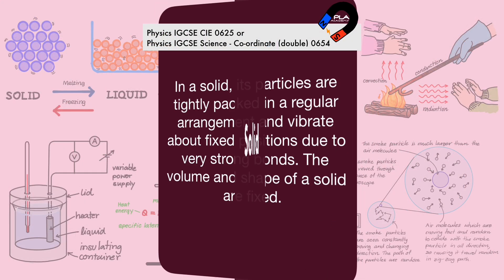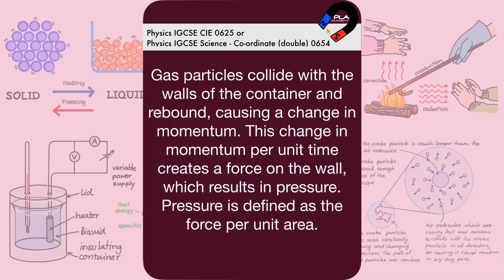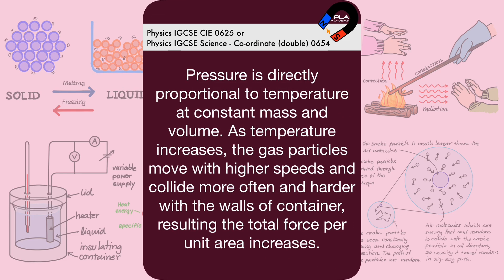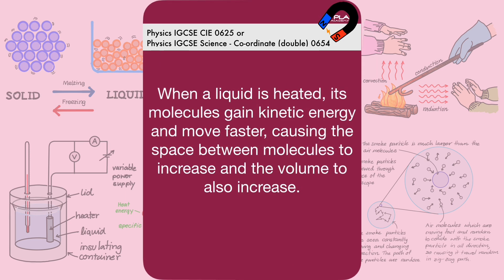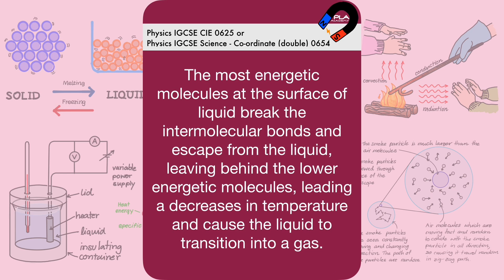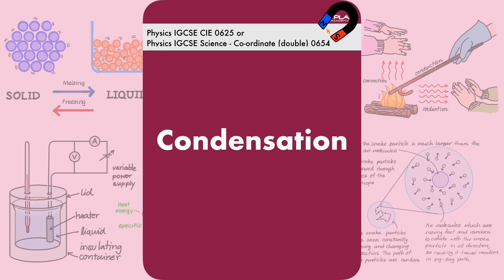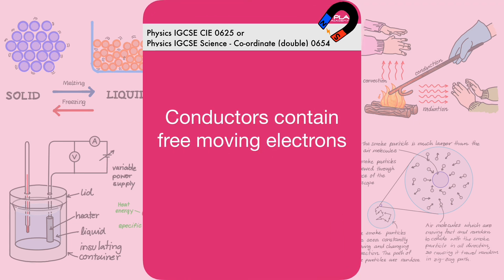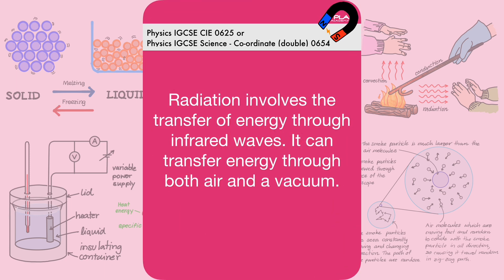Chapter 3 Thermal physics | Flash cards | IGCSE Physics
This video will provide the conceptual knowledge that students need to know for the IGCSE and GCSE exams. This video follows syllabi, which will be used for exams

0:00 solid
0:19 liquid
0:37 gas
0:53 pressure of gas
1:14 Brownian motion
1:33 Absolute zero
1:46 Relating pressure of gas and temperature
2:10 Relating pressure of gas and volume
2:33 thermal expansion of solid
2:50 thermal expansion of liquid
3:18 melting
3:36 boiling
3:54 evaporation
4:14 Boiling vs Evaporation
4:30 The rate of evaporation
4:49 Condensation
5:06 Solidification or freezing
5:24 conduction in term of particles
5:42 conductor of heat
5:51 conduction in term of electrons
6:09 Insulator of heat
6:19 Convection current
6:42 Radiation